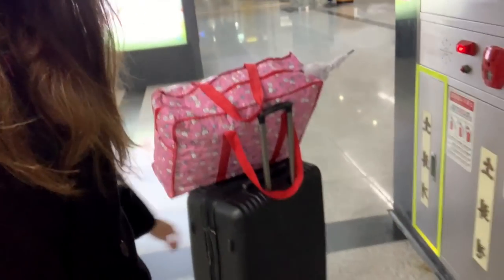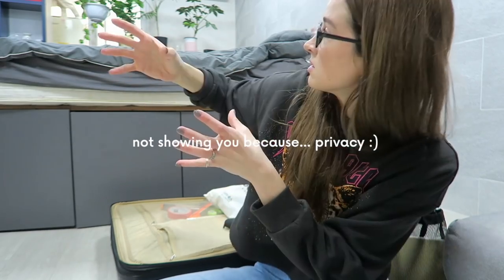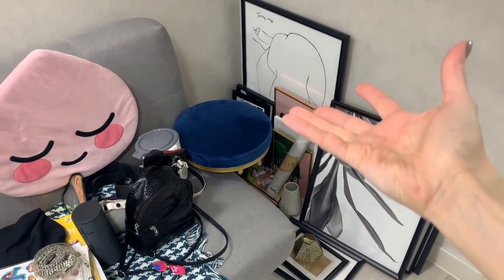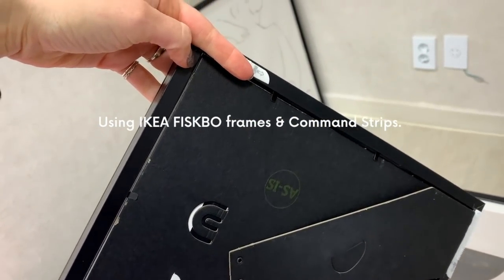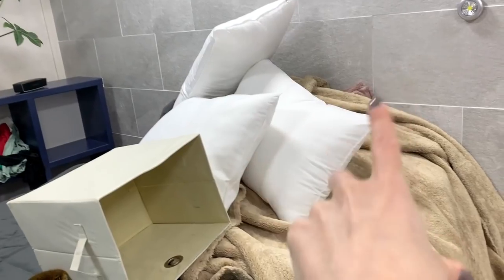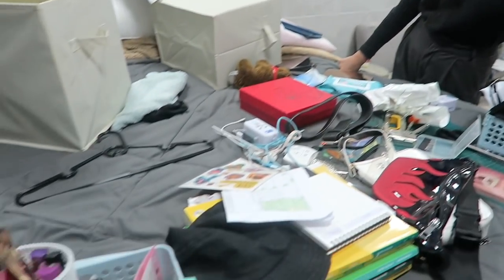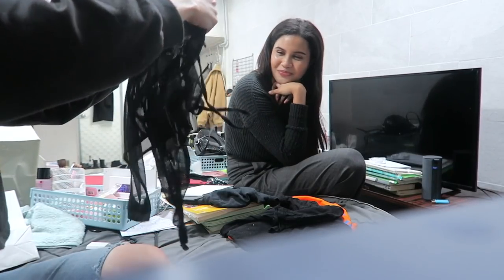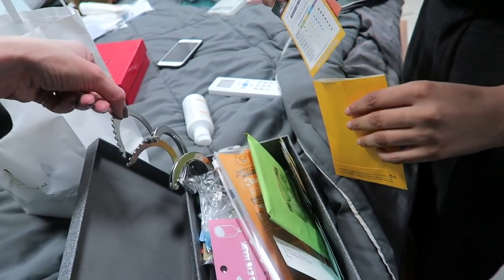Small Apartment Declutter Makeup + Closet | @annienova Small Seoul Studio Apartment Makeover Day 4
I've been giving Annie "homework" to declutter her apartment and she hasn't been doing it! 🤣So today, after she comes home early for work, we sat down for some speed decluttering. We're going through EVERYTHING and I mean EVERY T H I N G. From decluttering her makeup to decluttering her closet to all those little things that just seem to pile up, we're going through it all. I really believe that ESPECIALLY in a small apartment, it's essential to have minimal clutter to keep the space looking and feeling bigger and more expensive. And I don't think keeping clutter free from your house is specific to minimalism either. Keeping your house free of clutter will truly transform your space and I was so happy that Annie was able to go through this with me. BUT before we get to that, we're going to start with some more progress on the apartment makeover and do a couple of DIYs to kick things off. Enjoy!

🌿Recommendations for:
Bedding:
*Amazon bedding

Organization:
*Clear Stackable Organizers
*Ivory Velvet Hangers
*Black-on-black Velvet Hangers

Cleaning:
*BEST Bathroom Cleaner

Filming:
*Camera (used for 5+ years)

🌿About The Suitcase Designer - 🙋🏻‍♀️ I'm April, this channel is a space to combine my love of interiors with my life as an ever moving expat. Life, interiors and living styles can look very different depending on where you live around the world and I hope to showcase that to you here. I currently live in South Korea with my husband and kitty. I've spent my time in Korea teaching english and only recently quit my job to follow my passion* of interior design and home cleaning & organizing on The Suitcase Designer.
*not a designer by trade, but I promise you I've never made a space look worse  😂

🌿Where we've lived:
USA: Texas, Oregon, California, Alaska
Asia: South Korea, Bali (not lived, but spent a while traveling there)
Oceana: Australia
Next move... TBA